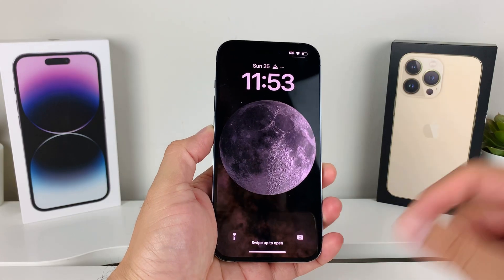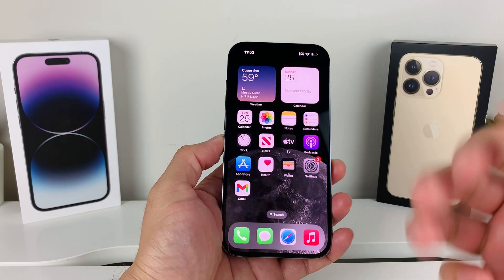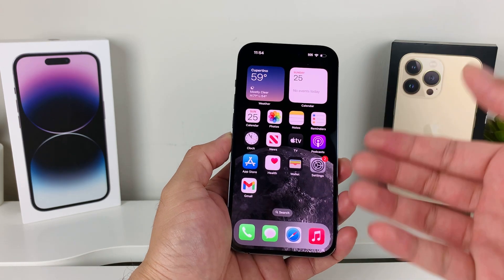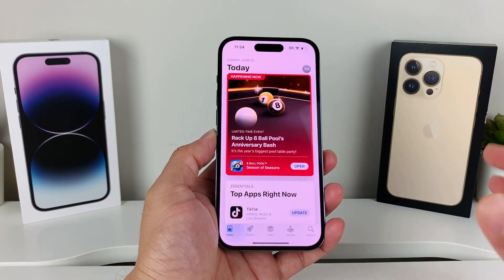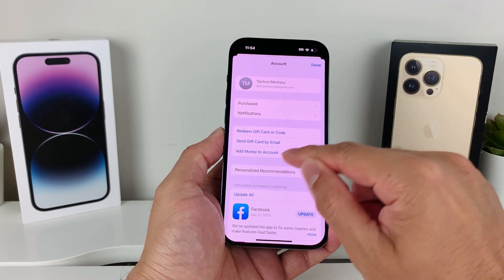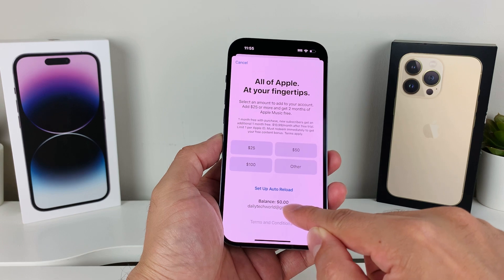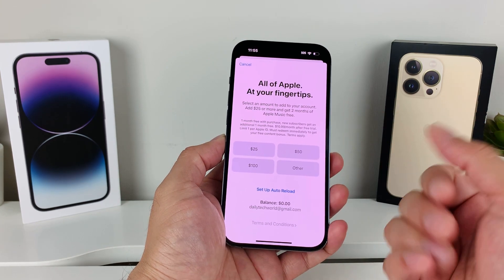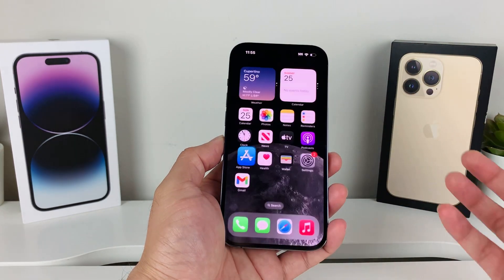How to Check Apple Balance on Apple ID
In this video we show you how to check your current credit balance on your Apple ID or iCloud account.